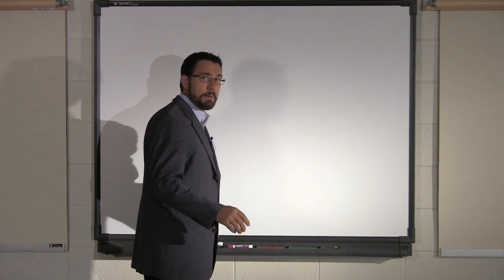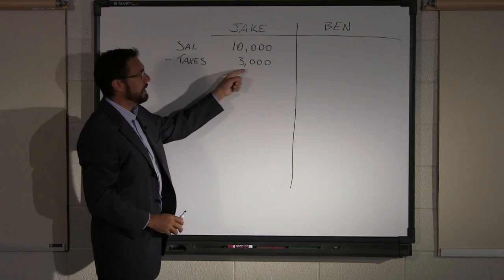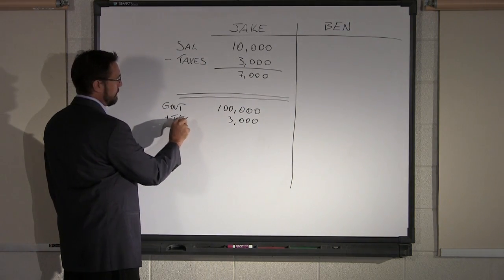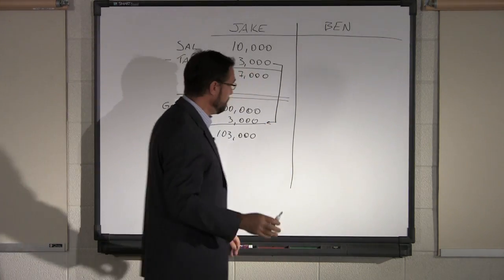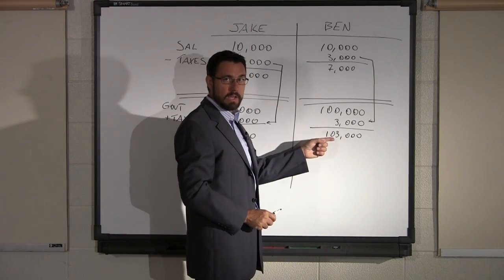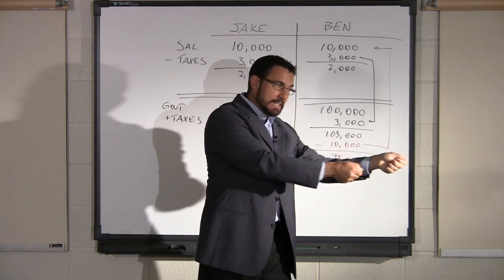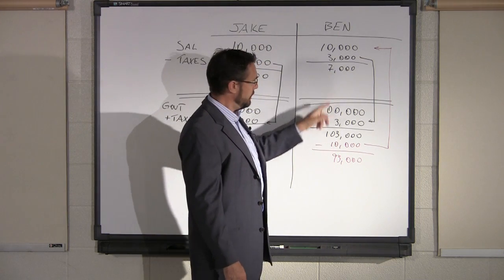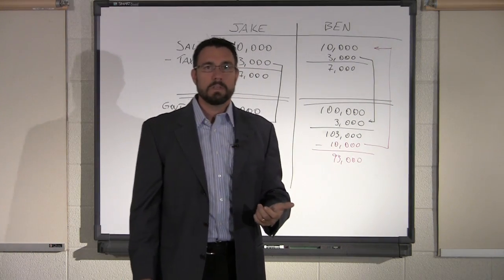Government Workers Don't Pay Income Tax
-- Bonus materials from The Truth About Liberty. This video provides further explanation for chapter 22 of the book.